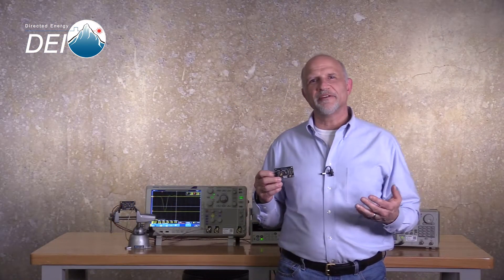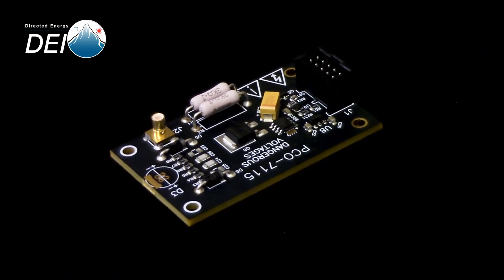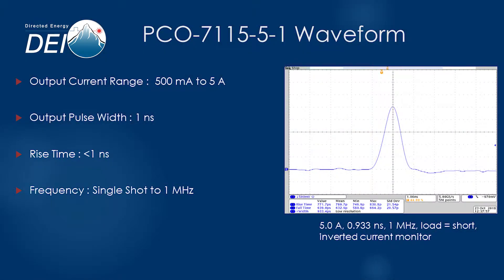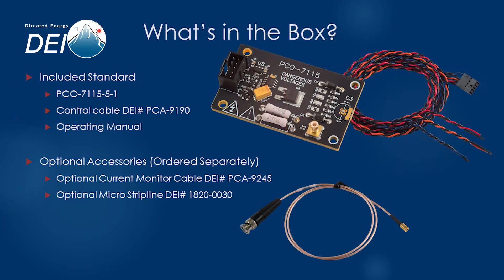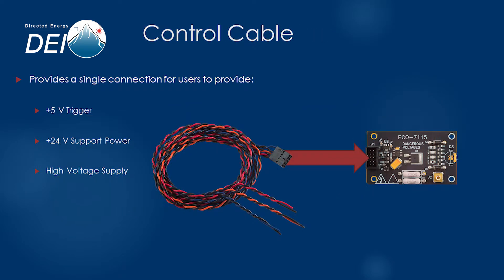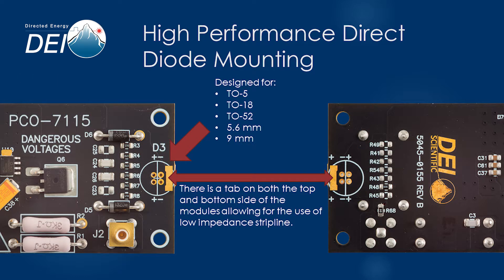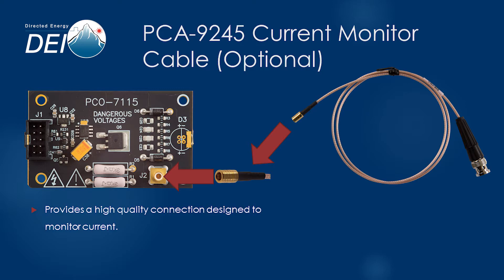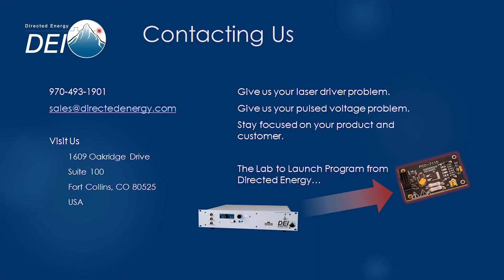Introducing the PCO-7115-5-1 Laser Diode Driver Module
Directed Energy is now part of the Berkeley Nucleonics Family!

Find out more about the PCO-7115-5-1 Laser Diode Driver Module on our

Stephen Krausse with Directed Energy here to introduce the PCO-7115-5-1 laser diode driver module.

When you need to integrate a high speed, pulsed laser into your application; the PCO Series offers off the shelf, easy to use modules in a variety of standard configurations centered on compliance voltage, output current, pulse width and frequency. They are designed to be easy to use right out of the box and simple to integrate into your product, system or experiment.

Featuring a one nanosecond pulse width at up to 5 Amps, the PCO-7115-5-1 provides a fast, high energy pulse to your laser diode. The fixed pulse width means less for you to configure and optimized pulse performance.

In the box you'll find the PCO-7115-5-1 laser diode driver module, the operating manual and the control cable. For volume orders into OEM applications you can select whether you would like the control cable and manual for each module.

Four mounting holes make it easy to install the module in your own finished product; local installation or test platform.

The control cable is included and provides an easy way to connect the trigger, 24 V support power and high voltage supply from your system.

Your TO-5, TO-18, TO-52, 5.6 mm and 9 mm diode will mount directly to the module. For other diode packages or situations where mounting the diode on the printed circuit board is impractical; two tabs allow the use of our low inductance stripline.

Monitoring the current pulse is an important way to verify the operation of your diode, characterize your design or troubleshoot your system. Safely and accurately monitoring a current pulse is as simple as attaching the PCA-9245 current monitor cable to the module and your oscilloscope.